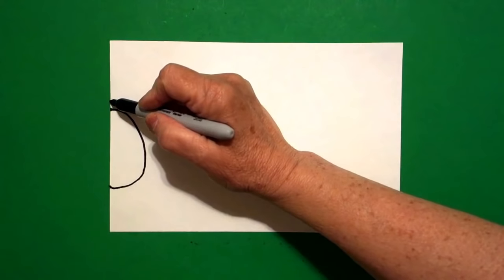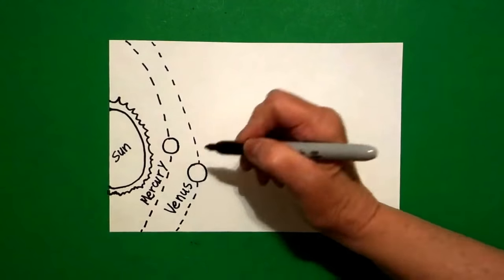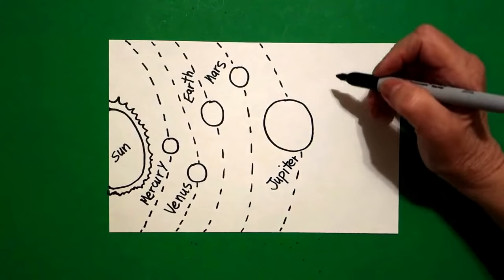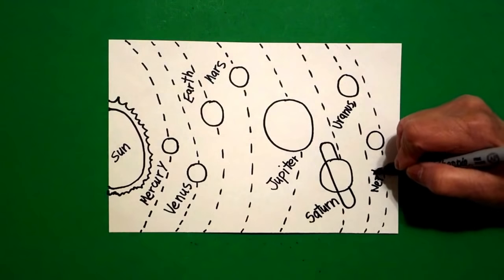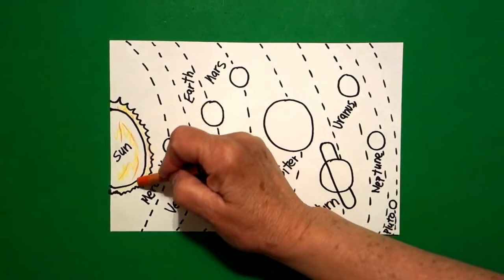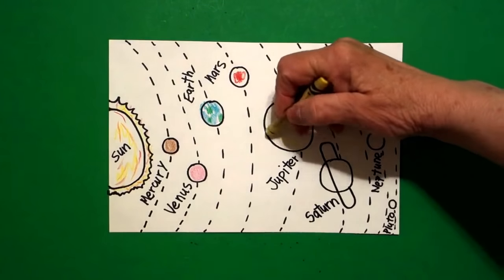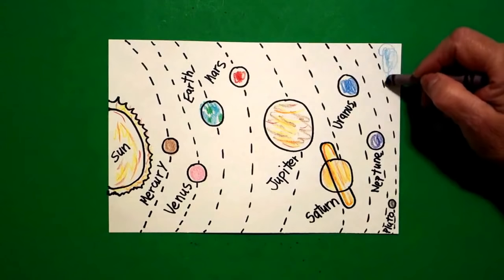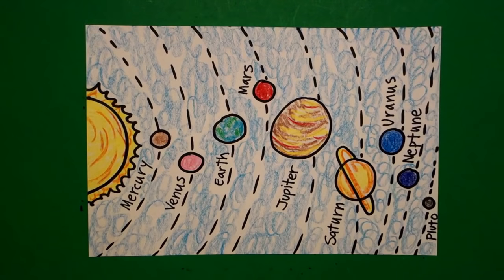Let's Draw the Solar System!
Easy to follow directions, using right brain drawing techniques, showing how to draw the Solar System.